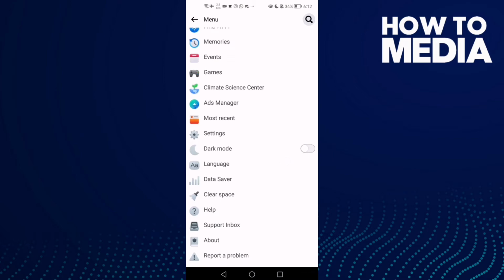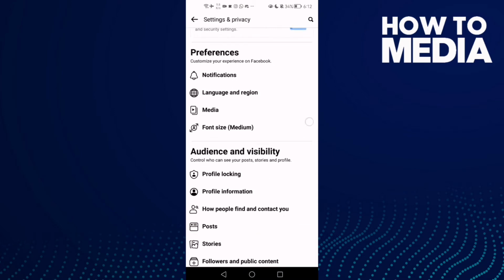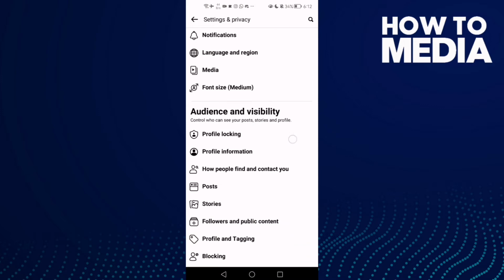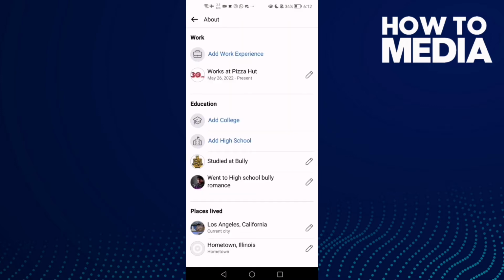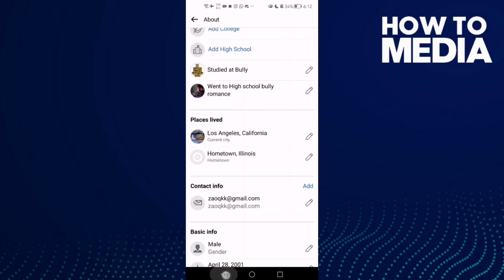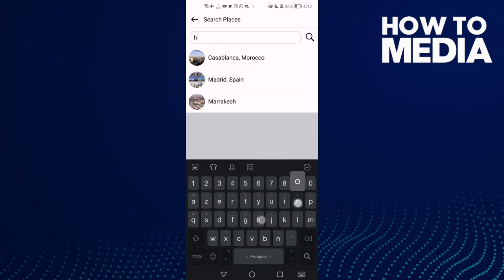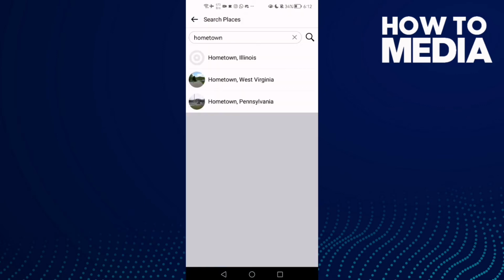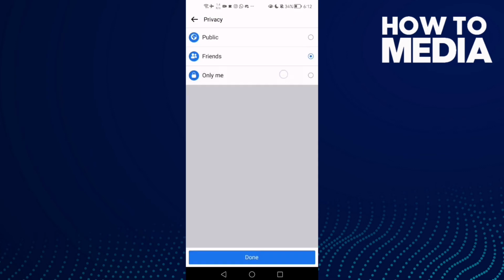How to Make No One Can See Your Hometown Informations on Facebook Lite App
in this video we discuss :